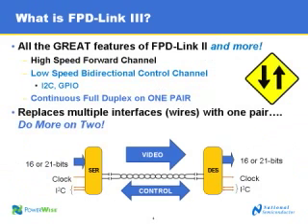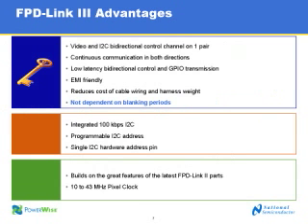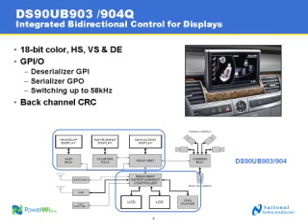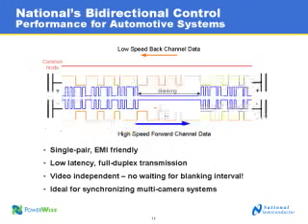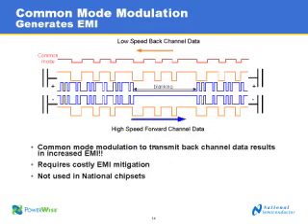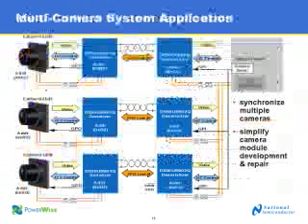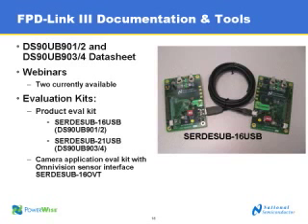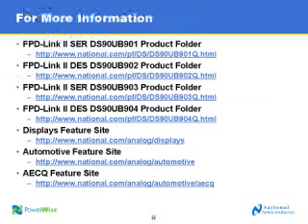FPD-Link III SerDes Bidirectional Control Channel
TI's new FPD-Link III family of SerDes chipsets brings an integrated I2C control channel to automotive applications. This webinar describes the advantages of TI's patent pending approach to providing ultra-low latency bi-directional support and introduces TI's new family of 14 bit / 18 bit video links with an integrated bi-directional control channel.